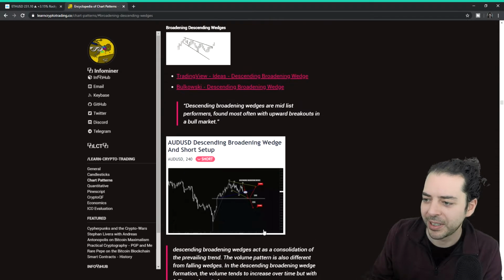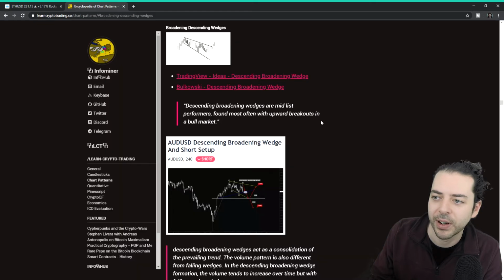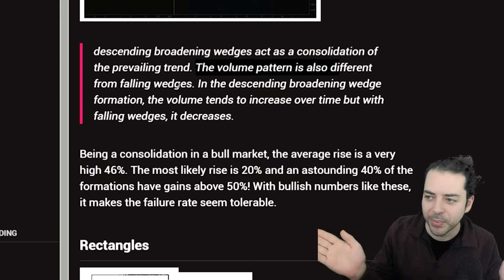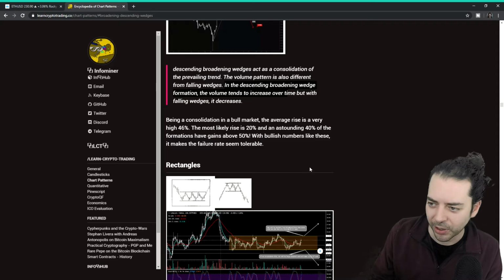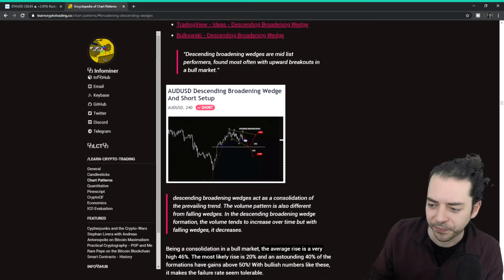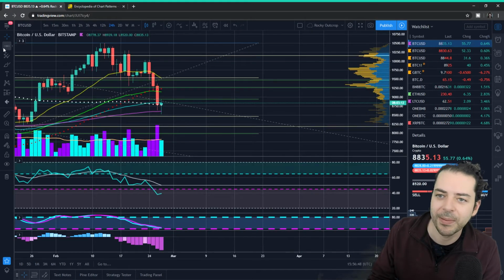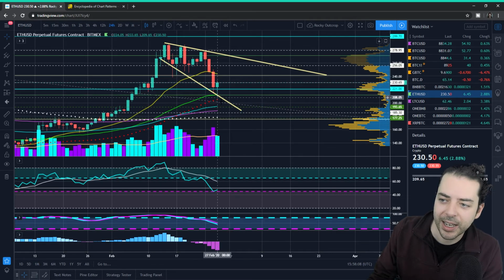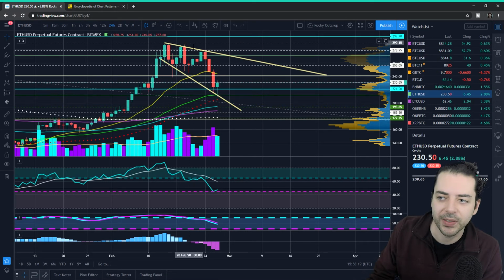Ethereum (ETH) Descending Broadening Wedge - What's that then? Thursday Feb 27 T.A w/Rocky Outcrop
Join me on LBRY too. I consider YouTube to be way way out in front as number one but just so you know there are other places my videos are shared to also so check it out! All you need to know about ETH on Feb 27th, 2020 by Rocky Outcrop - Broadening wedges explained, are we looking at one here? All your entries, exits, targets, risk management zones and more.

Consolidating is the most boring and scary type of dating, much worse than tinder! In recent days we've seen the price action find support at the 0.618 retrace level, offering entries in the low $220s area and as far down as $211. Will it continue to offer support and can the price challenge the overhead resistance levels and resume the upward trend on the daily time frame? There are a few things to consider and we take a look at some of those in today's video.

The following indicators are used in today's video:
Exponential Moving Averages:

Oscillators:
RSI + Ema,
Stochastics
MACD

This is Wednesday the 26th of February 2020: ETH Technical Analysis with Rocky Outcrop. Thanks for joining me.

Rocky Outcrop

Until recently I kept writing Etherium, forgive me if I get it wrong from time to time! Old habits...